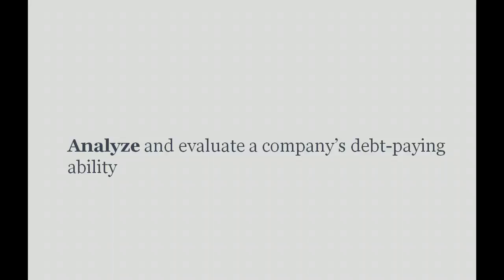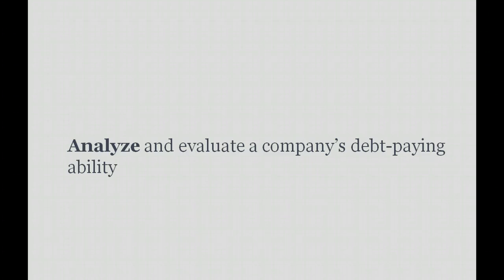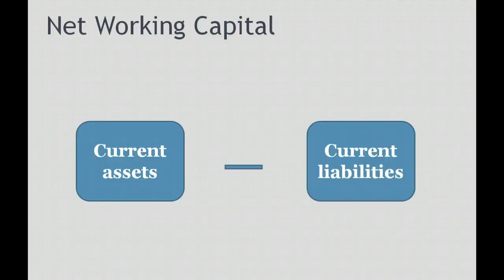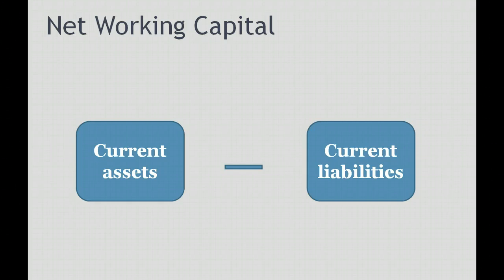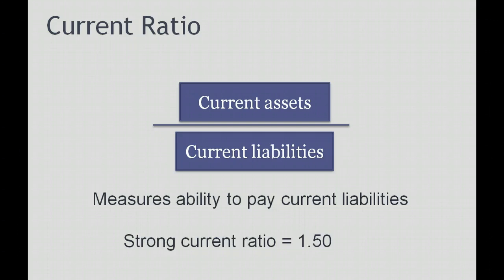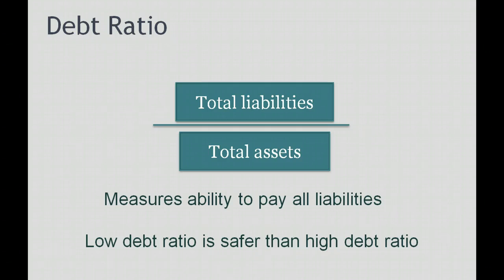3.8 Debt Ratios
Debt Ratios